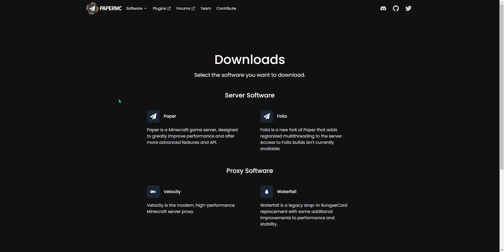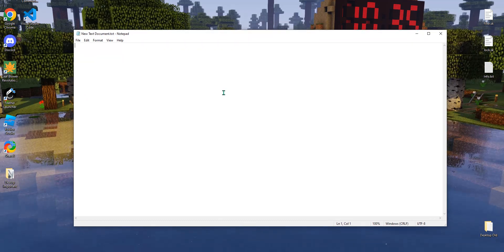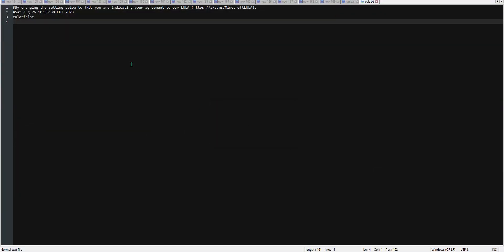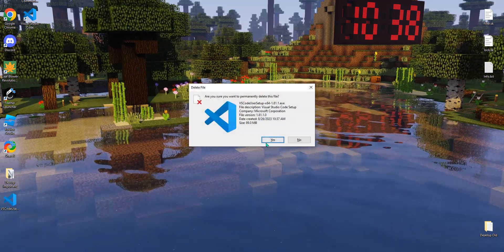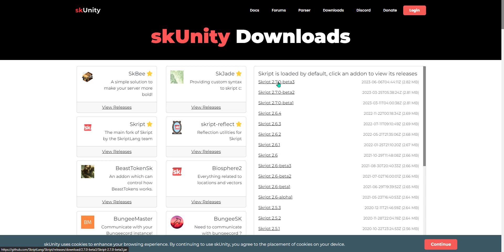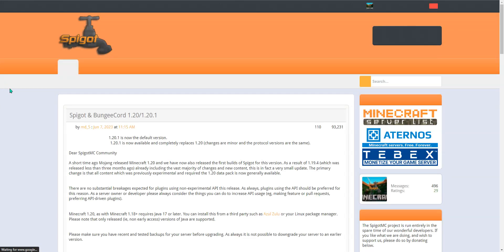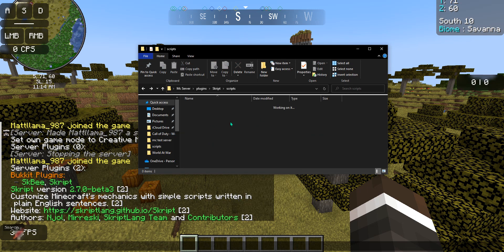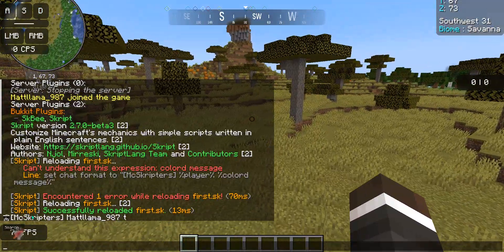Minecraft Skript tutorial | How to get started with skript! (Talking in video)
🎮 Welcome to McSkripters! 🎮

🔥 In this video, we'll dive into the fascinating world of Minecraft coding using Skript. Whether you're a beginner or an experienced developer, you're in for an exciting journey of creating custom gameplay mechanics, events, and more! 🔥

📌Script for run.bat:
java -Xmx1G -jar server.jar
PAUSE

Please make sure you follow every step carefully! Don't skip around, you might miss a step

(Might be outdated for some versions)